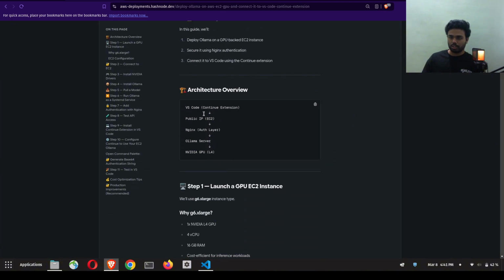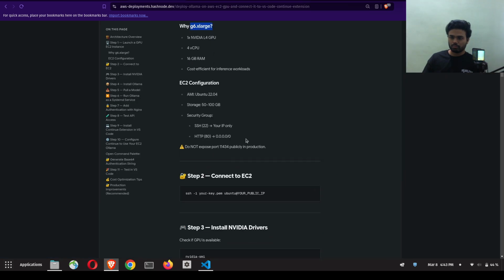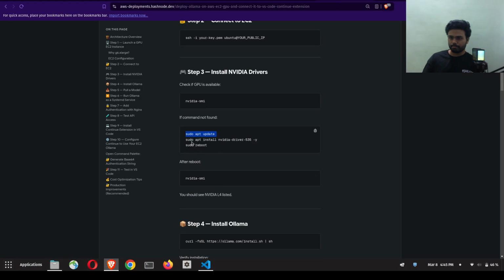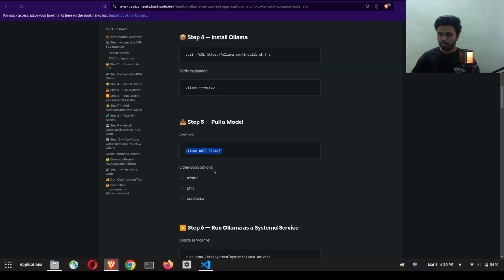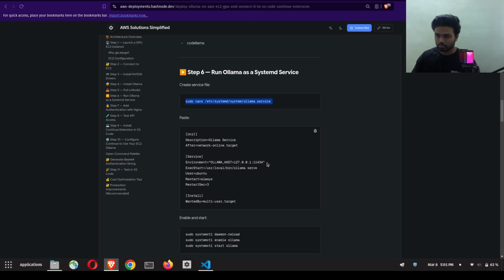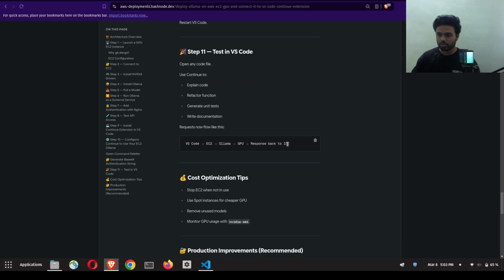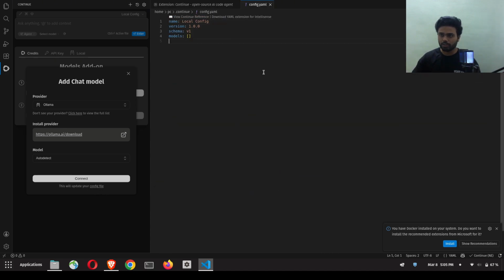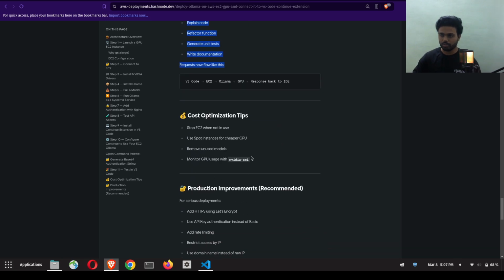Run Your Own AI on AWS EC2 with Ollama + VS Code (Step-by-Step Guide)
In this video, you'll learn how to deploy Ollama on an AWS EC2 GPU instance and connect it to VS Code using the Continue extension.

This allows you to run your own LLM and build a private AI coding assistant without paying per-token API costs.

Topics Covered:
• Launch GPU EC2 instance
• Install NVIDIA drivers
• Install Ollama
• Run Ollama as a service
• Secure with Nginx authentication
• Connect VS Code using Continue extension

By the end, you'll have your own self-hosted AI infrastructure.

ollama
ollama aws
ollama ec2
self hosted llm
aws gpu tutorial
ollama vs code
continue extension
run llm locally
aws ai tutorial
build ai coding assistant